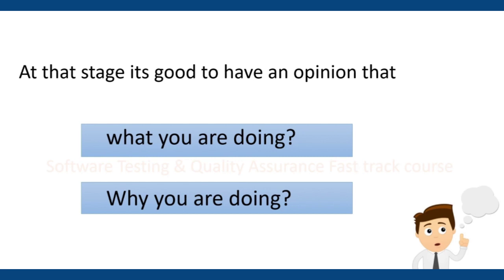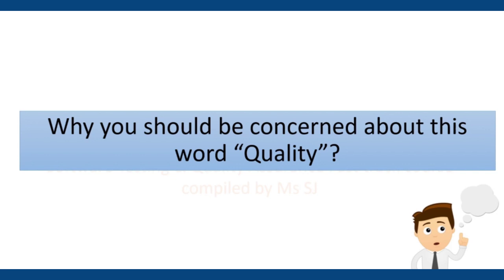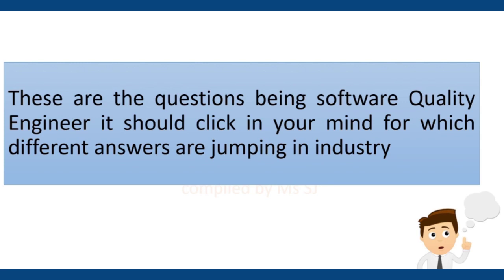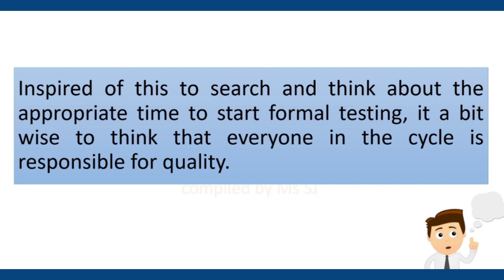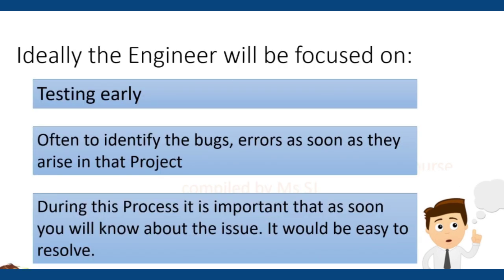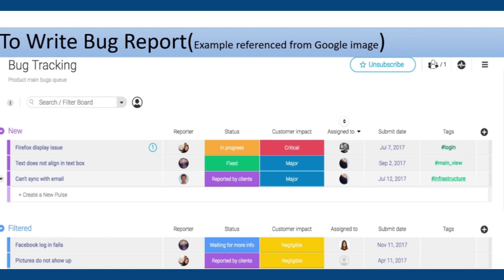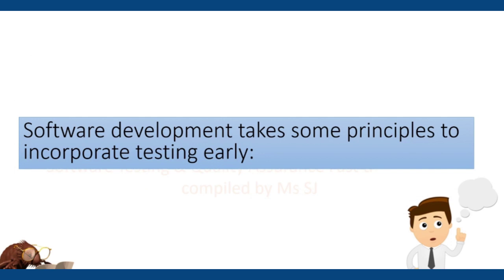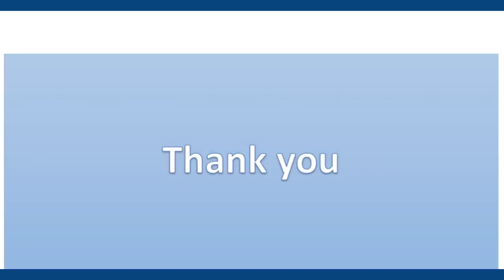What is Quality? || How to think like Quality? Lecture No:01(Part-a)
In this lecture I try to explain the basic concepts of Quality that

How to think like Quality?
Why you should be concerned about this word "Quality"?
Which is the right time to incorporate the quality?
all the questions which need to be solve by Quality testing engineer are discussed.
We also mention name of some tools which are use to test bugs in different projects and in their levels.Being a Software Quality Testing Engineer what are your responsibilities to get answers of all those questions which make impact on your carrier.